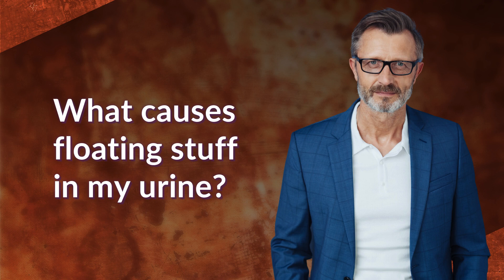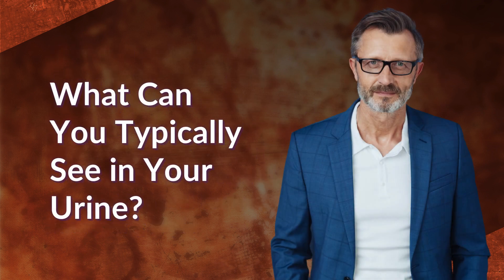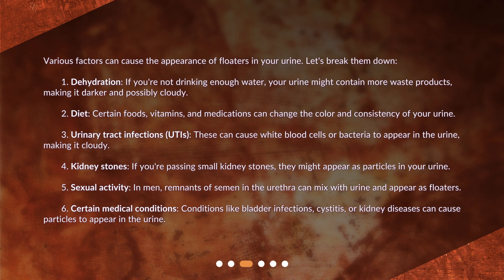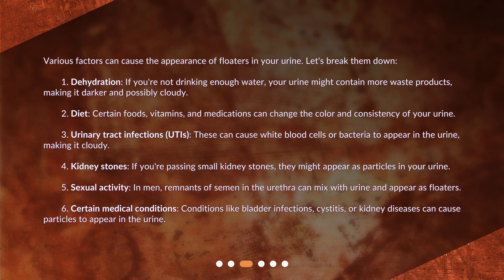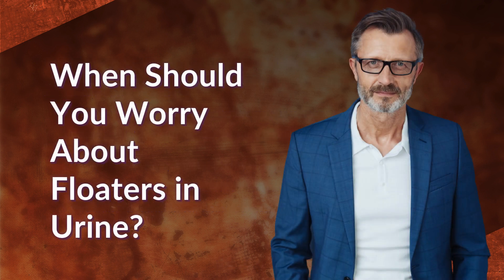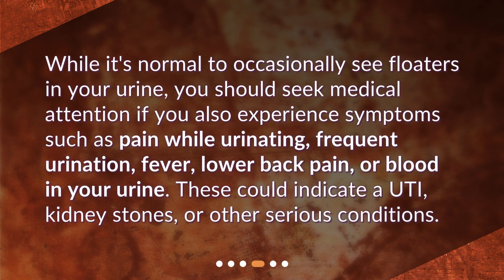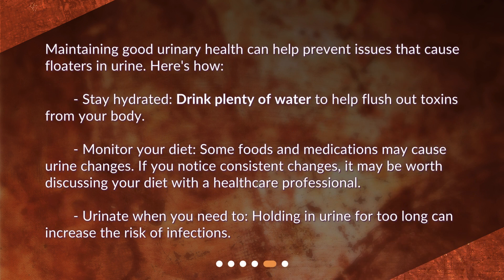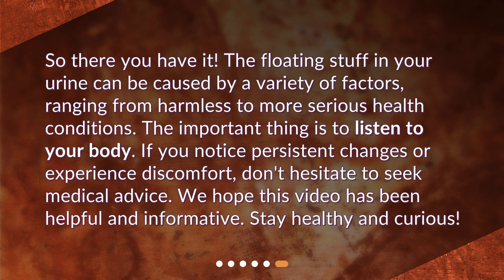What causes floating stuff in my urine?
Unraveling the Mystery: What's Floating in Your Urine? • Unraveling the Mystery: What's Floating in Your Urine? Join us as we dive into the intriguing topic of floating stuff in your urine. Discover the common causes behind these floaters, from dehydration to urinary tract infections. Find out when to seek medical attention and when it's just a harmless occurrence. Don't miss out on this captivating exploration of an unusual phenomenon!

00:00 • What causes floating stuff in my urine?
00:25 • What Can You Typically See in Your Urine?
00:49 • What Causes Floaters in Urine?
01:48 • When Should You Worry About Floaters in Urine?
02:12 • How Can You Prevent Floaters in Your Urine?